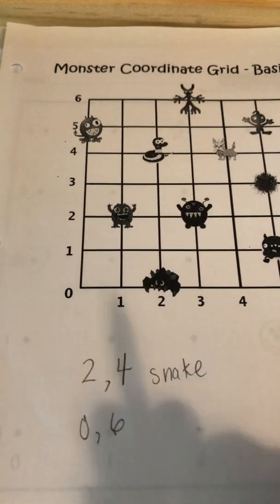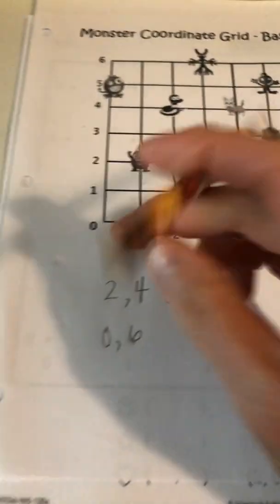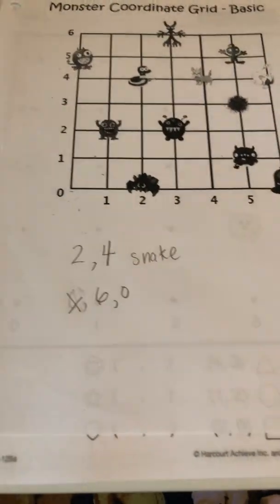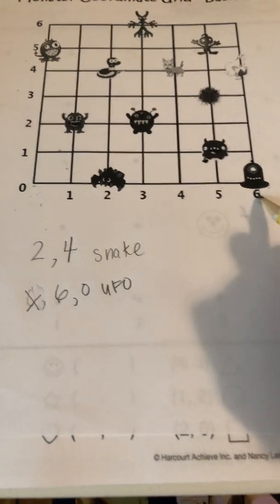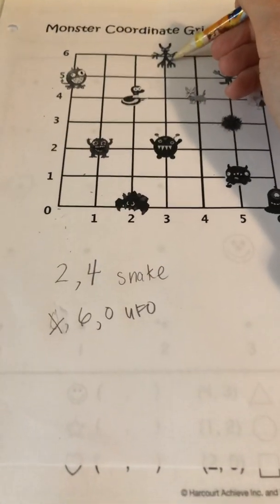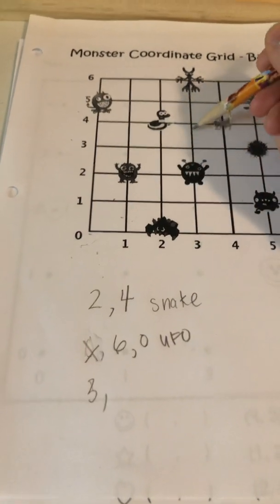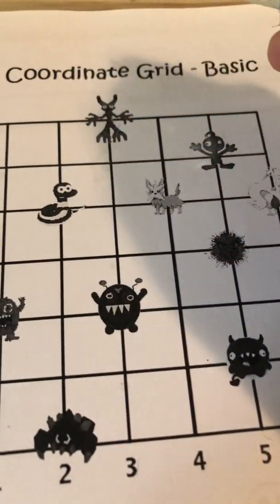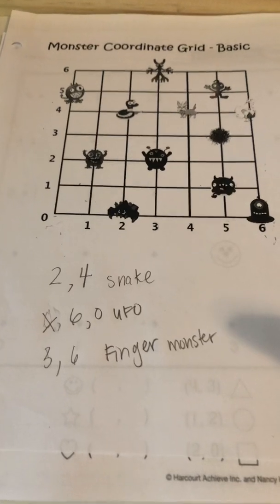Saxon Math Lesson 126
Coordinate Graph